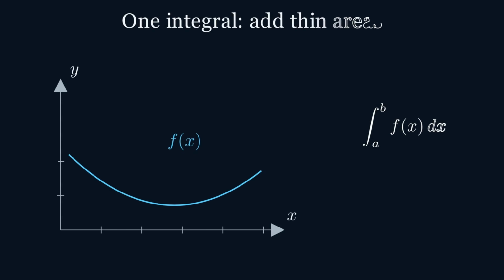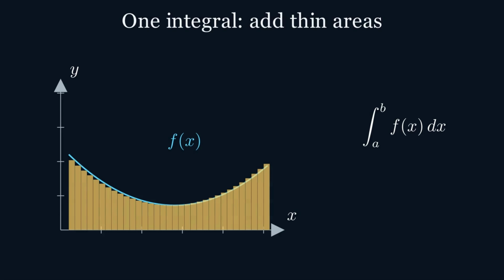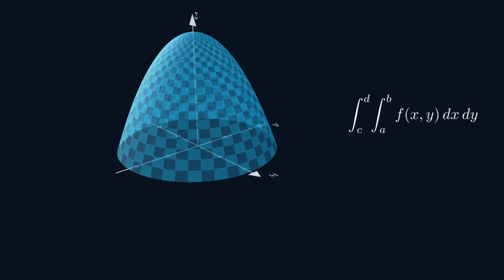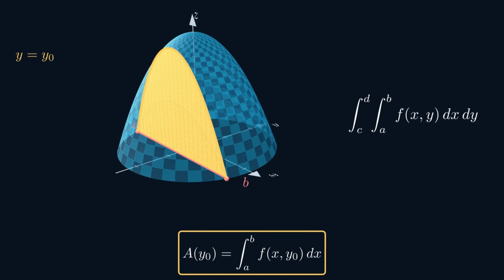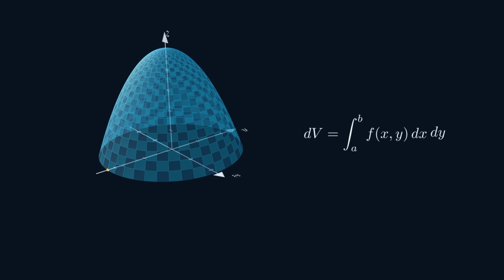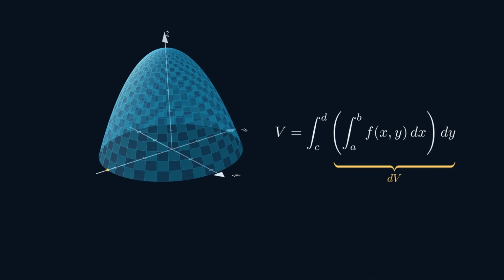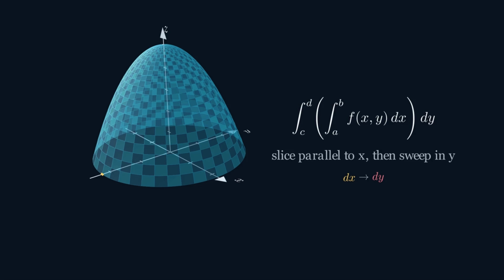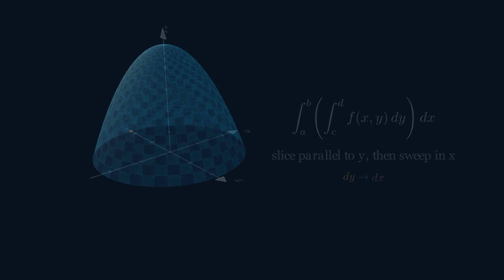The Intuition Behind Double Integrals | Multivariable Calculus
In this visual introduction, we start with the familiar idea of the single-variable integral as an accumulation or area and extend it into 3 dimensions.

We'll build the intuition we need to make double integrals truly click.

Topics covered:

• Single-variable integrals as accumulated area
• Double integrals as accumulated volume
• Cross sections and infinitesimal volume elements
• The intuition behind Fubini’s Theorem
• Switching the order of integration